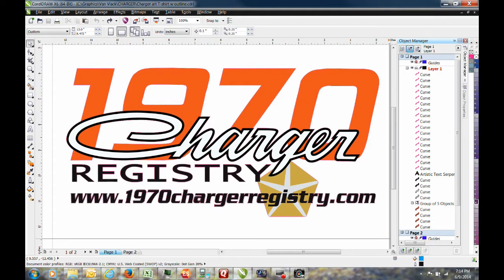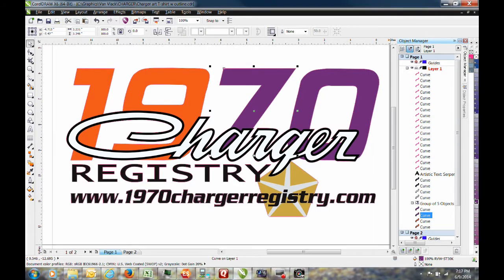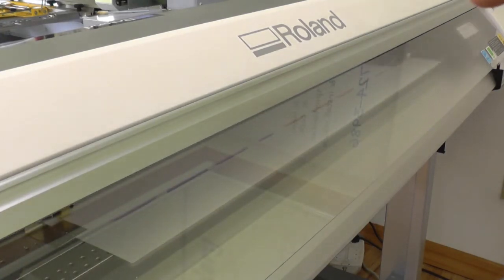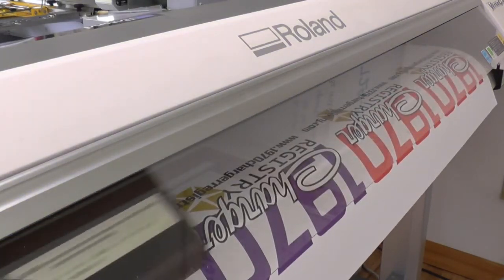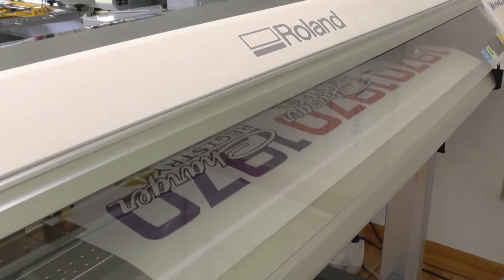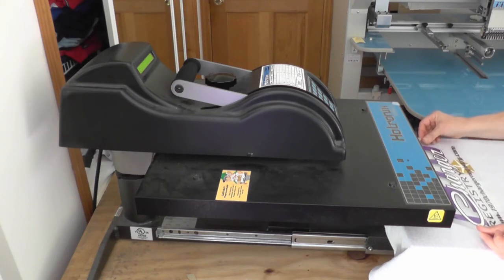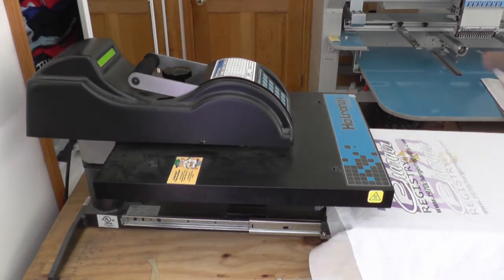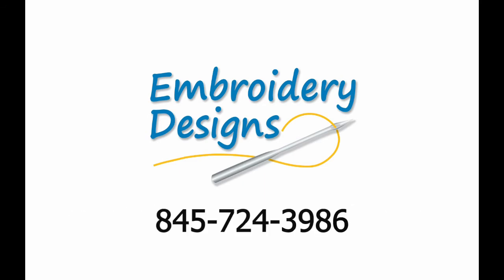Imprinting the 1970 Charger Registry logo on a T-shirt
This video shows how we imprinted the 1970 Charger Registry logo on a T-shirt from start to finish.